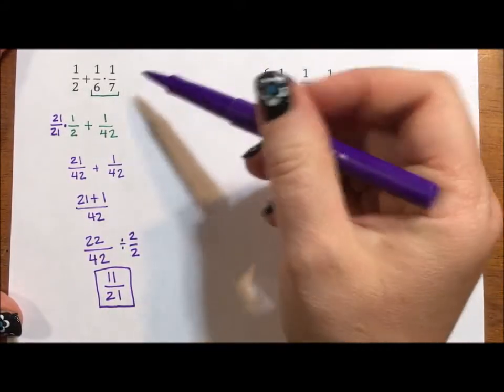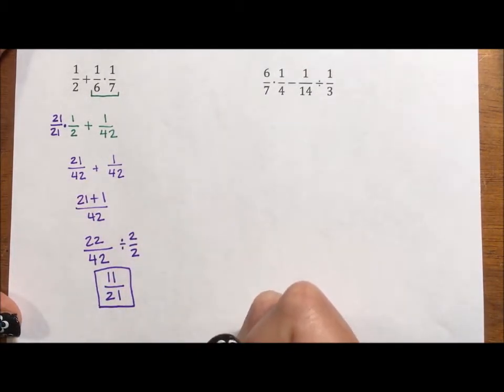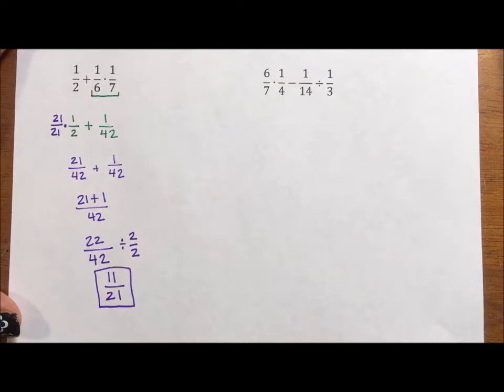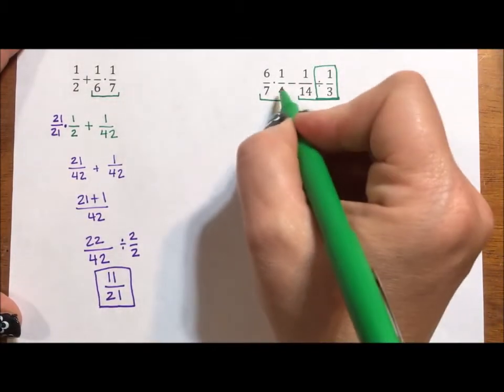Fractions - Operations on Fractions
This video shows two examples. Each examples has two terms that need to be added or subtracted. Before the addition or subtraction can be done, fractions need to be multiplied or divided.